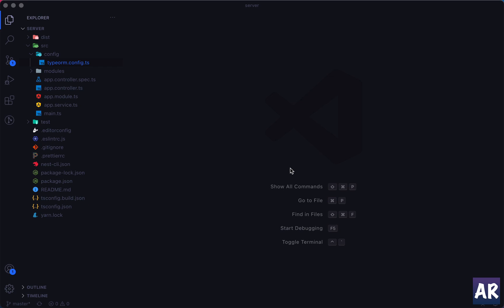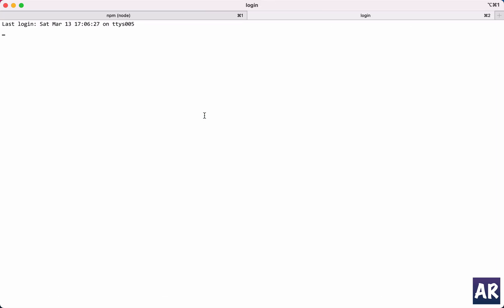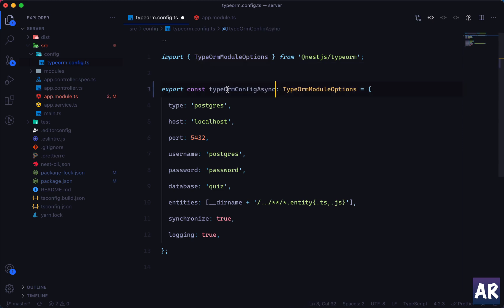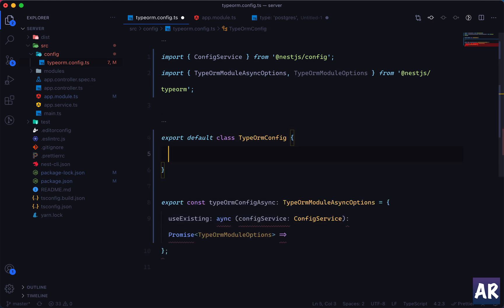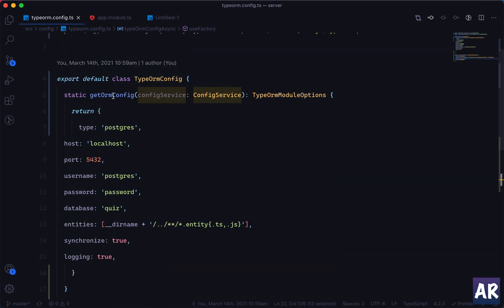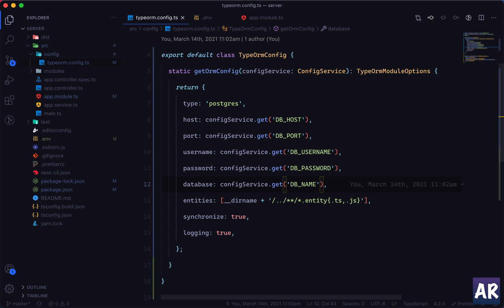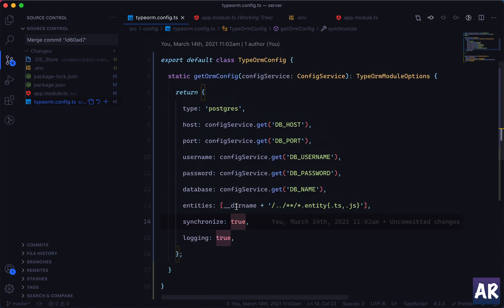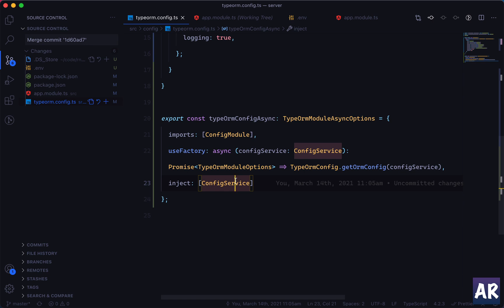14 Nestjs Config module to work with env files and hide your secrets from codebase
In this video, I am going to remove the secrets that are right now inside our code base. We will install the config module of NestJs, use the configService and then configure it to use the database configuration values from the .env file.

This is a very common requirement so that we can safely make the application not be aware of the secrets of local vs production environment.